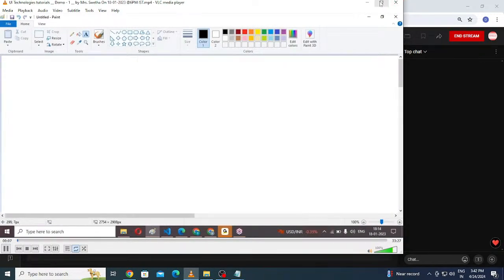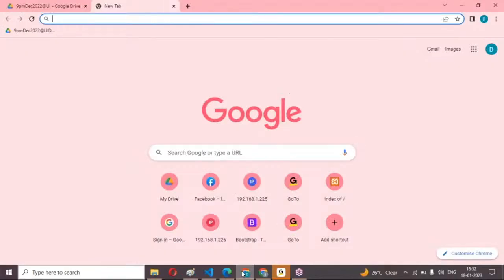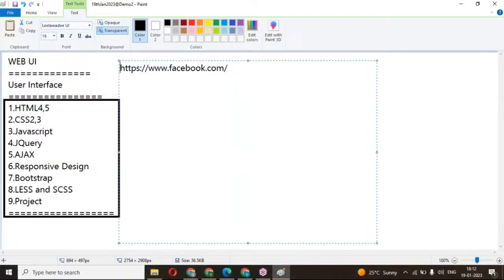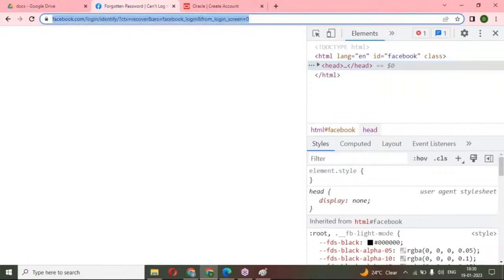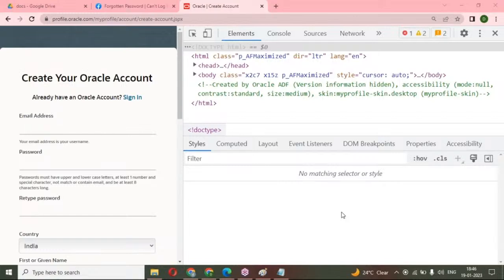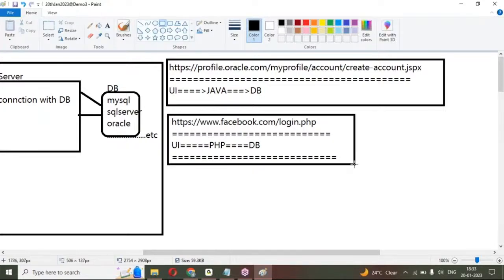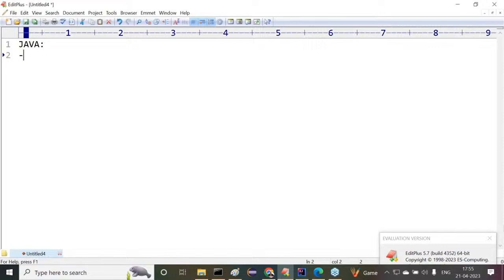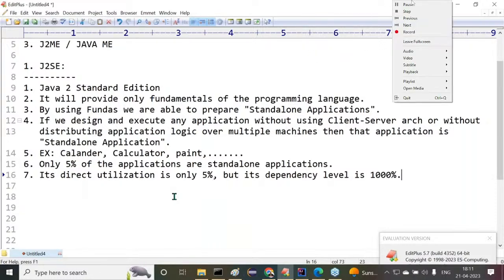UI Technologies tutorials by Mrs. Swetha Mam